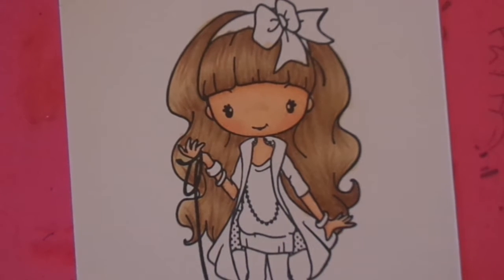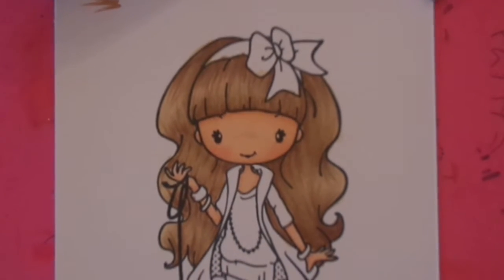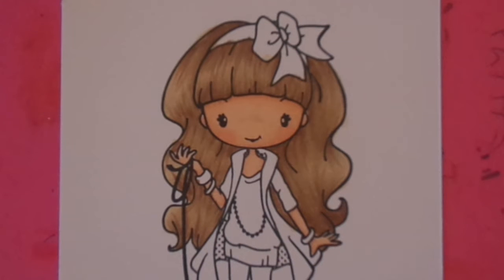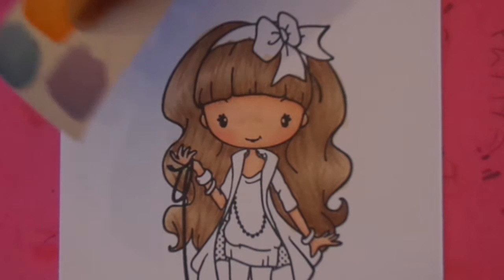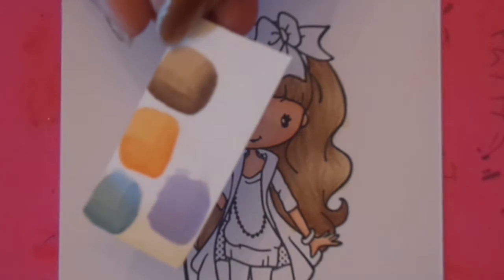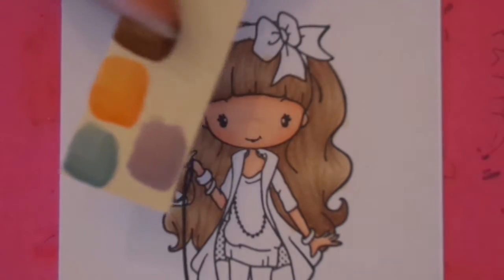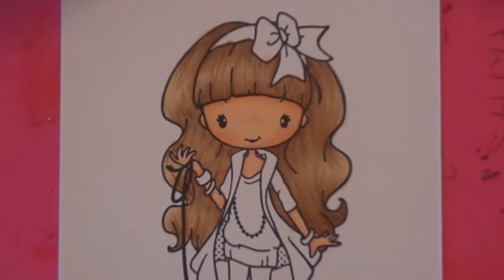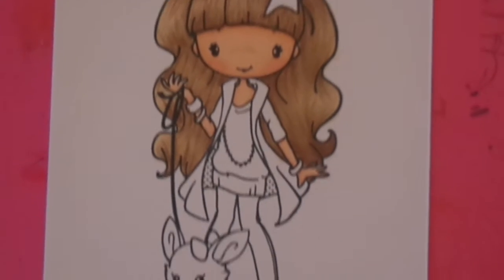Pt 2 of 3 Copic Coloring TGF Anya Strolls